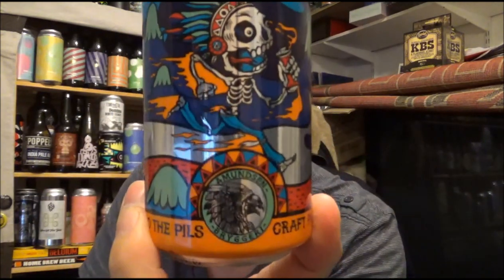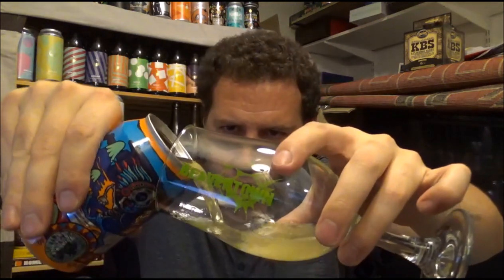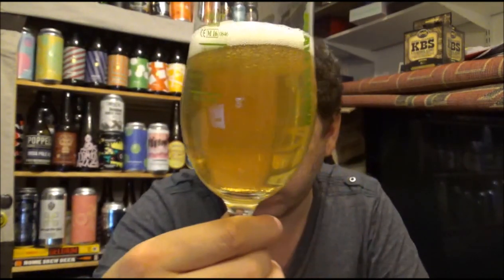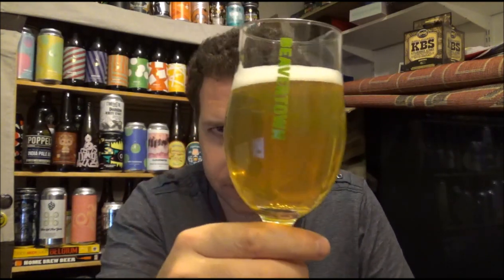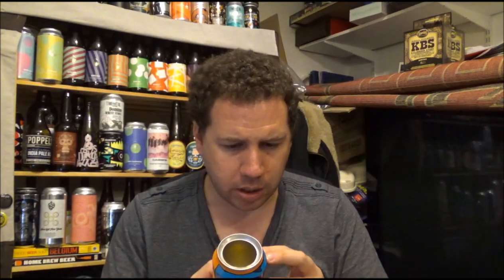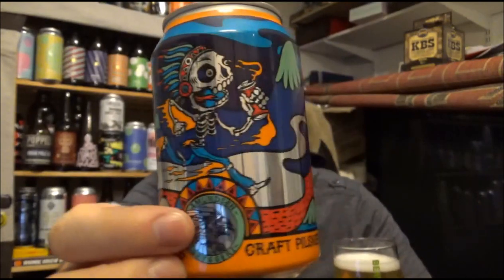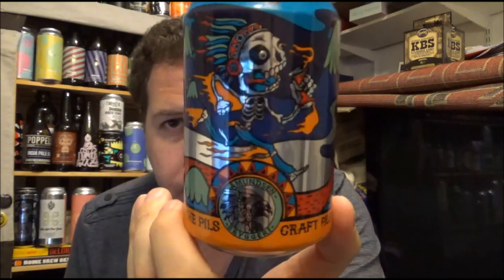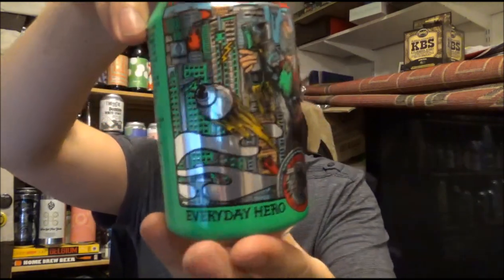#720 Amundsen Bryggeri | Run To the Pils - Pilsner 4.7%ABV (Norwegian Craft Beer)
£12 of your 1st Box from Beer52 follow this cheers

Brewery - Amundsen Bryggeri
Location - Oslo, Norway 🇳🇴
Beer - Run To the Pils Craft Pilsner
Style - Pilsner
ABV - 4.7%
IBUs - Not Available.
Reviewed on - 26th August 2017.
Commercial Description - Not Available Yet

Part of Beer52 monthly box for Sept 2017.